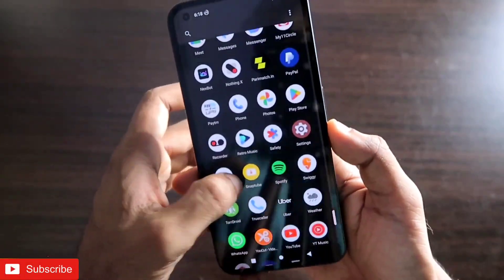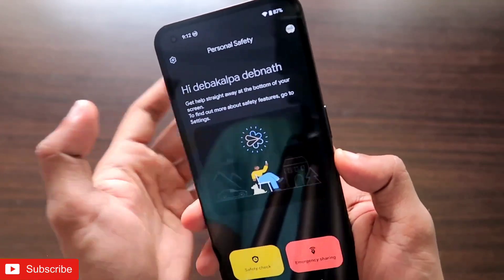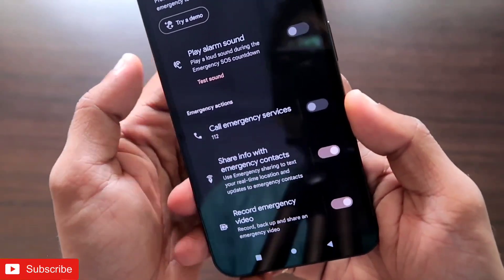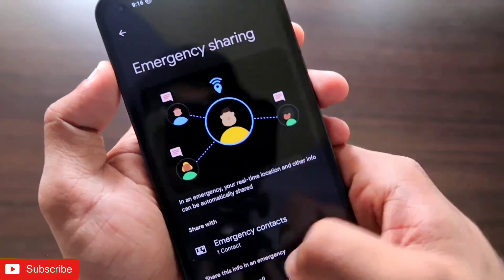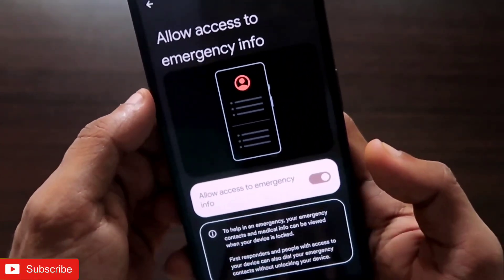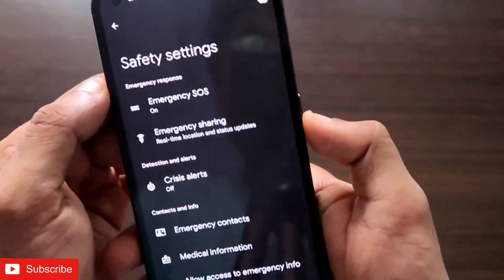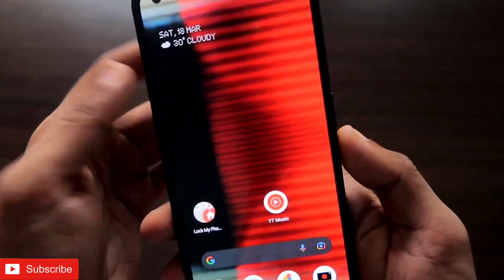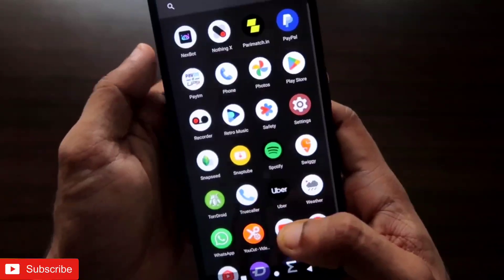Configure New Safety App in Nothing Phone 1 after latest update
Hey guys in this video I am discussing about the new personal safety app which is added in the nothing Phone 1 after latest update.